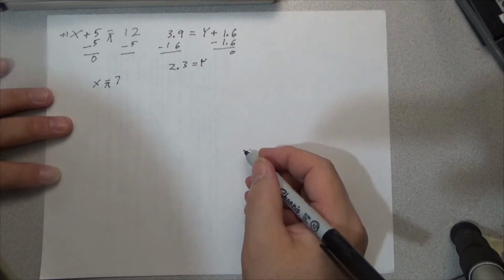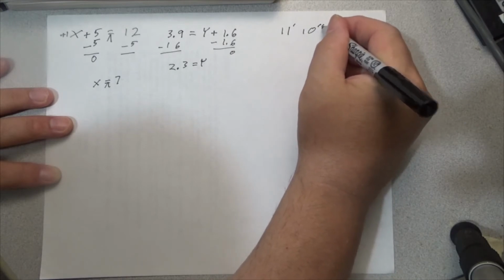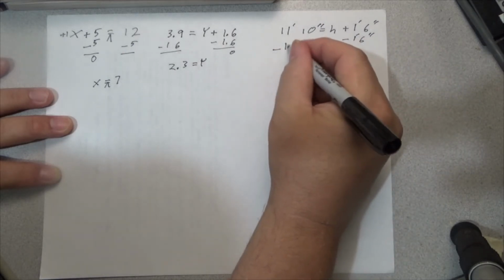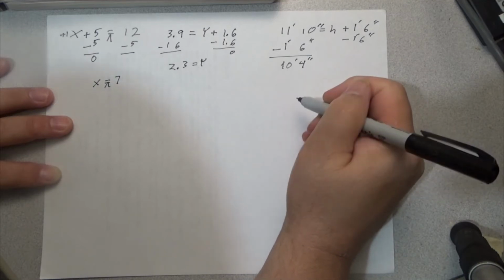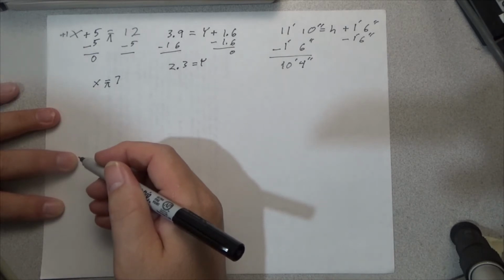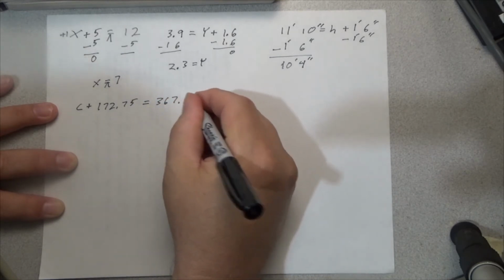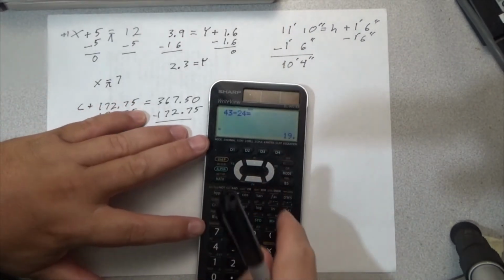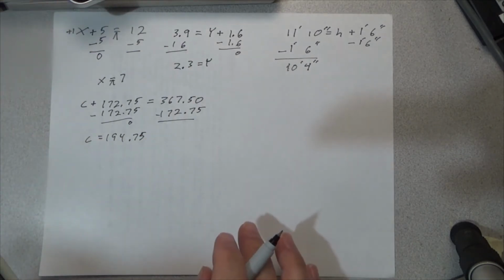14 3 and 14 4